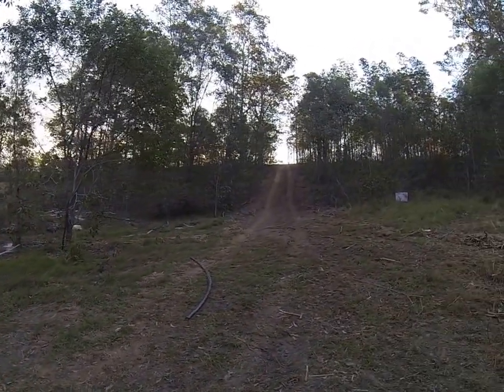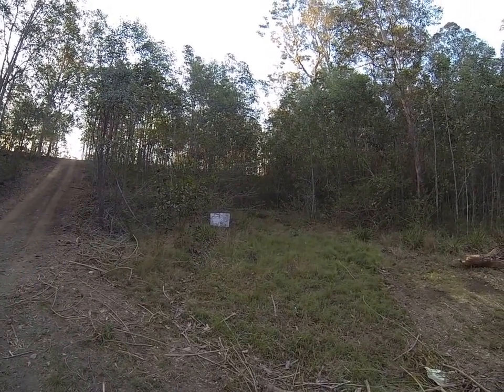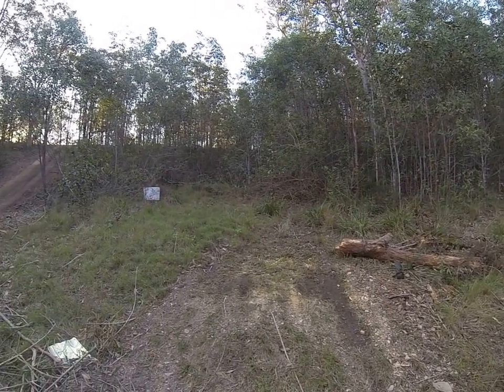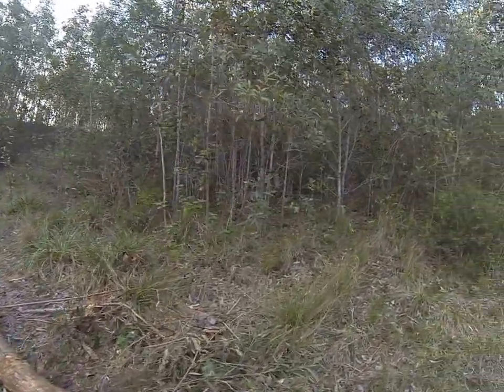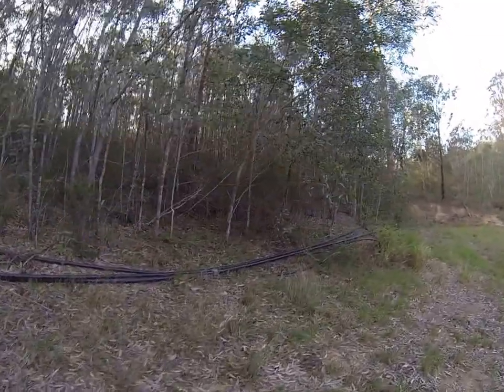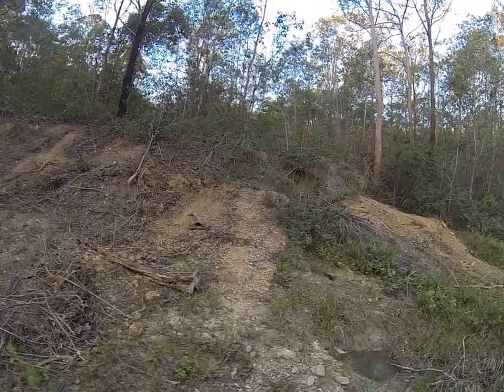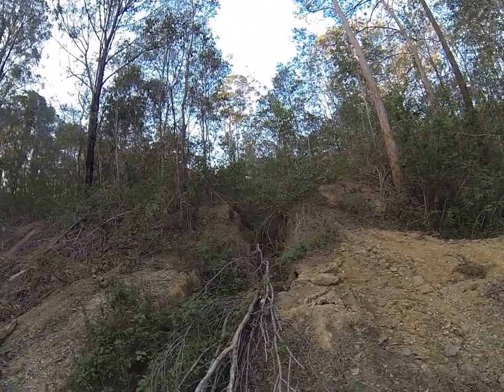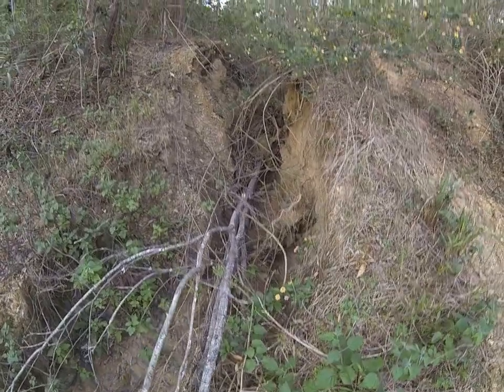Attitude Adjuster looks at many Jobs to be done on new property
Looking at the way the land falls and where the water has run out of control helps to decide the path to take to get it under control, once we can channel the water and control it we can then not only hold enough water for any dry spell but we can recharge the Property and also add to its beauty. I can't wait to start on the food forest as we go along with this project as there are already allot of fruits growing here with many more to be added along the way. There is so many exciting things in individual projects from taking trees down for building and earthworks for dams and reconstruction to Fencing and property security for the Horses and animals. I am also excited to have bought an old wood stove with Hot water to help with off the grid living as well as the possibilities of home cooking and PIZZA. Joely and I have already been hard at it with what we have to work with at this stage. More tools will come as we get further into it all.I am looking forward in showing many Australian ways of doing things with Log construction in the Barns.